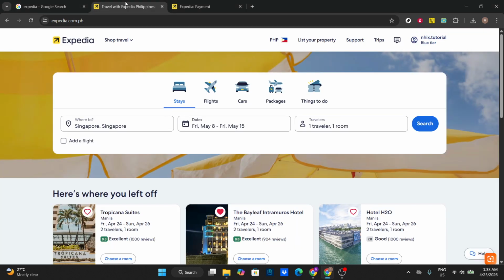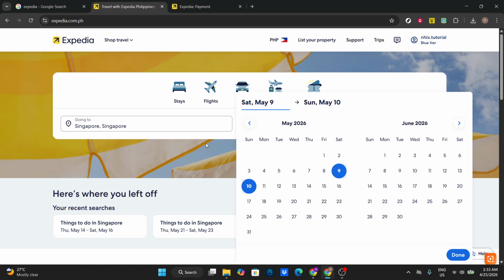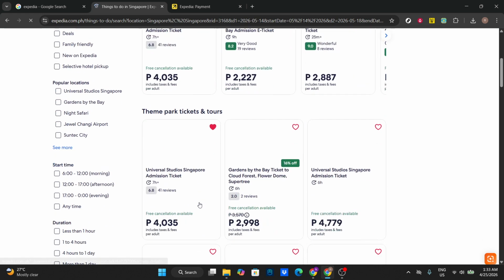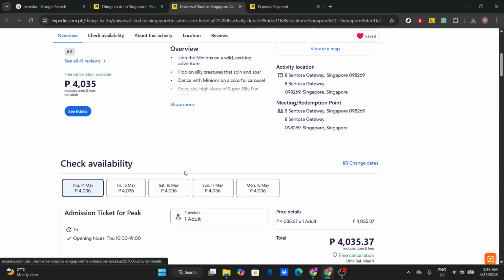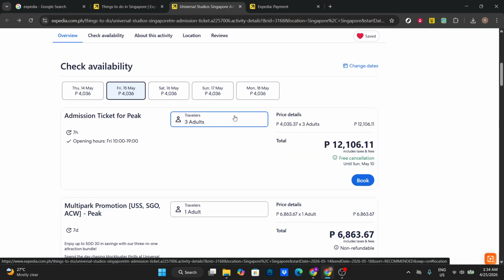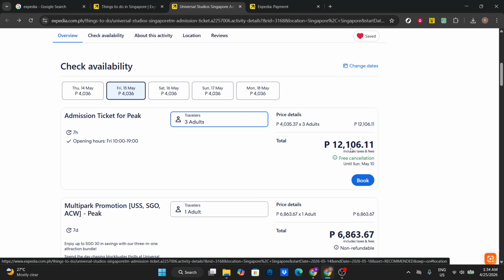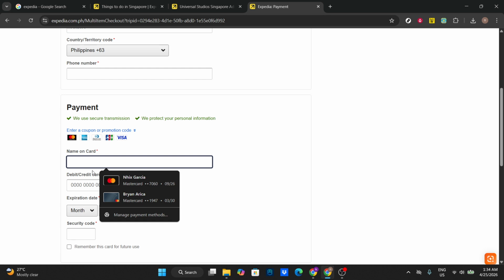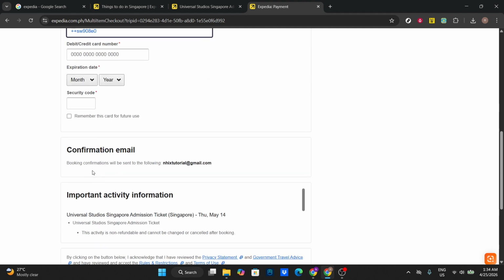How To Book Things To Do in Expedia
Want to learn how to book things to do on Expedia step-by-step? In this video, I’ll guide you to find attractions, activities, and tours and book them easily.

🔥 What you’ll learn in this video:

How to search “things to do” on Expedia
How to compare tours and ticket options
How to choose dates and number of guests
How to checkout safely
Tips to avoid booking mistakes

✅ Perfect for travelers planning activities.